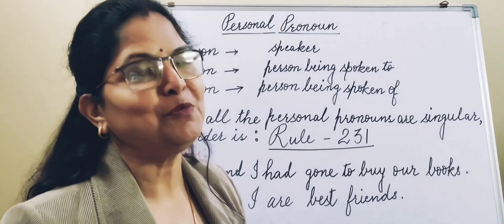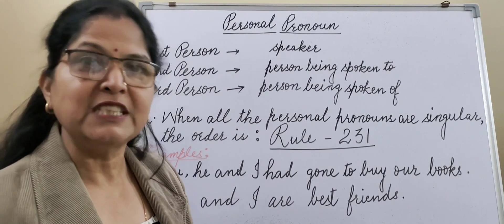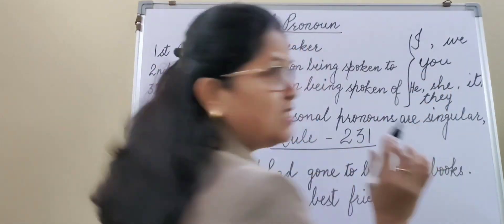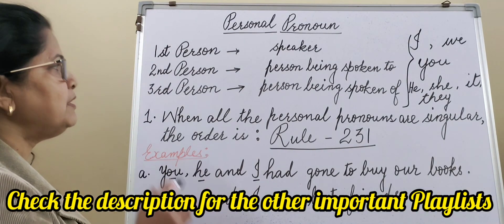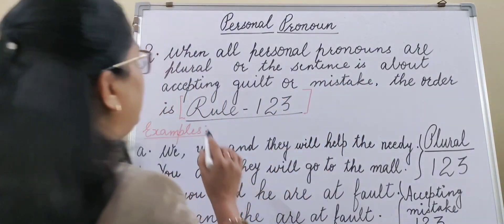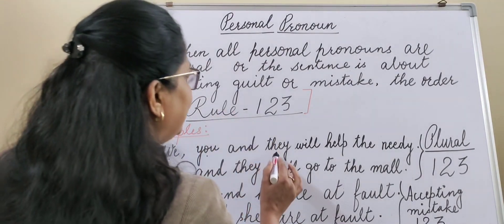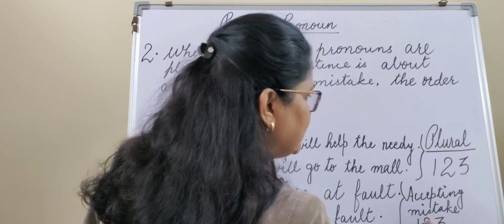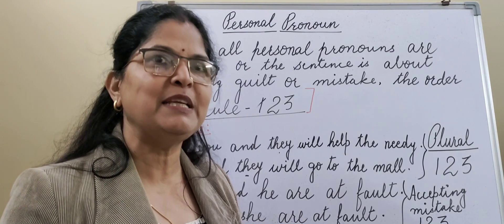Personal Pronoun । Order of Personal Pronouns । Rule 231or 123 । Important Rule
Personal Pronoun । Order of Personal Pronoun । Rule 231or 123 । Important Rule
This video will be very helpful for the school students and the students appearing for any competitive examination. Questions come as "Find the error" / "Error detection" / "Spotting error" etc. This release is also helpful to understand the personal pronouns and their arrangement.